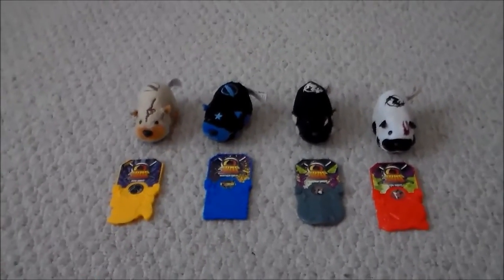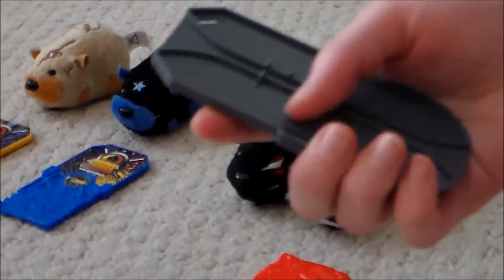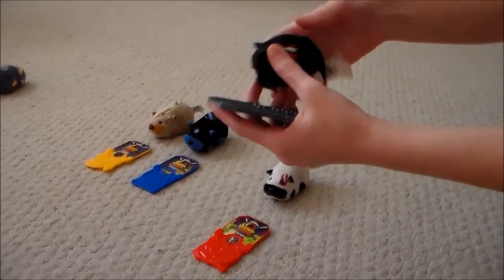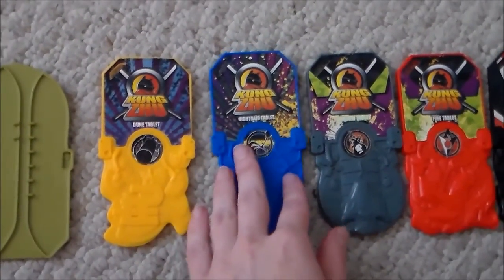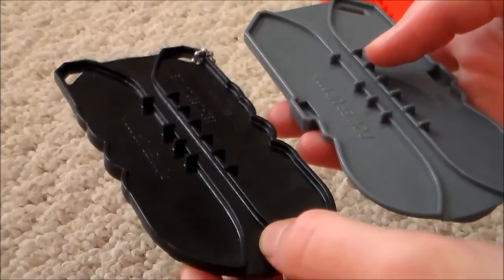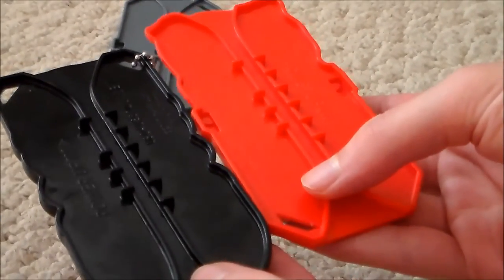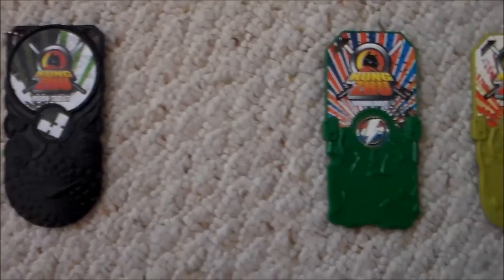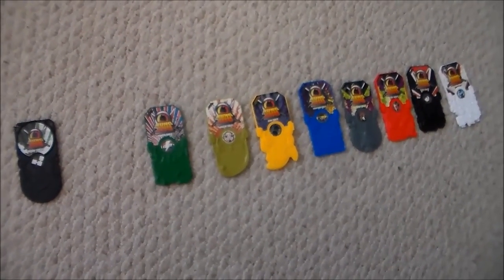Kung Zhu: Secrets of the Tablets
In this video we explore some tricks and secrets about the tablet of zhu, the tablet every kung zhu warrior comes with that enables him or her to charge up into battle mode.